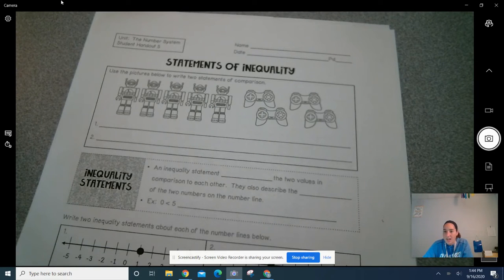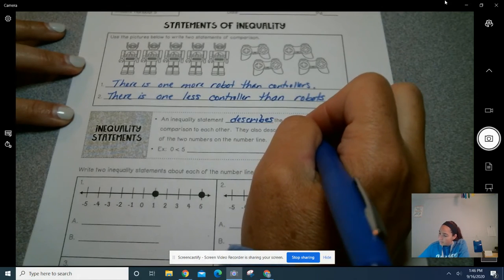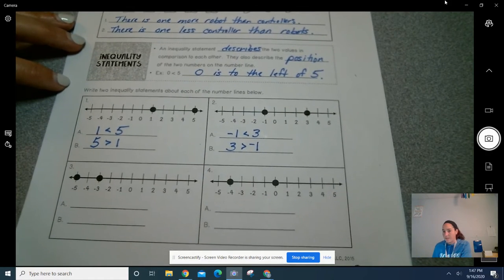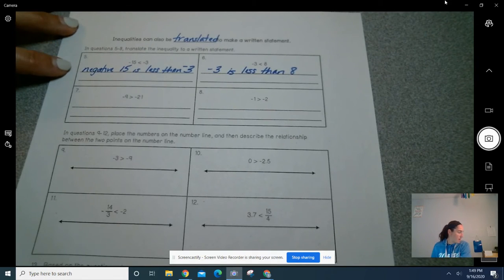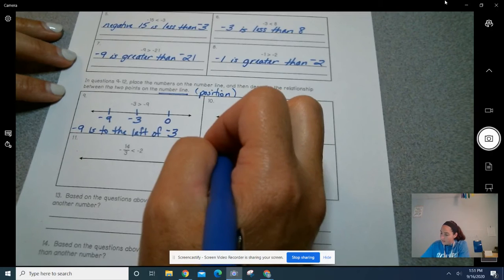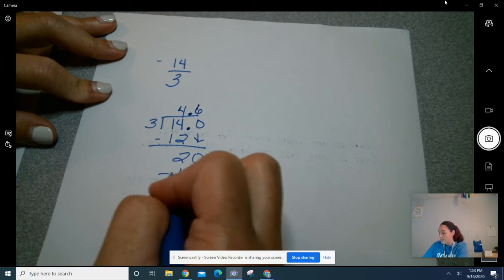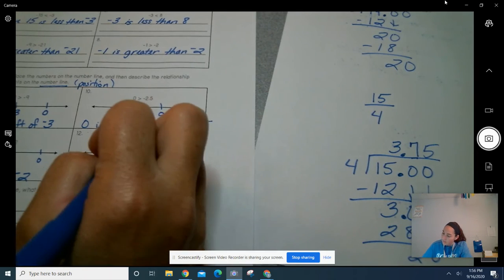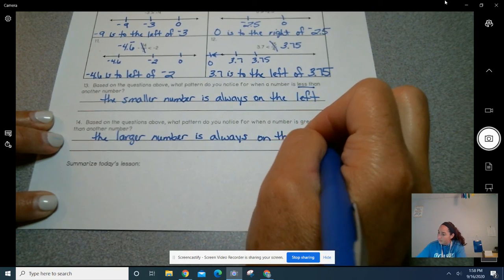9/18 Statements of Inequality Math 6/7